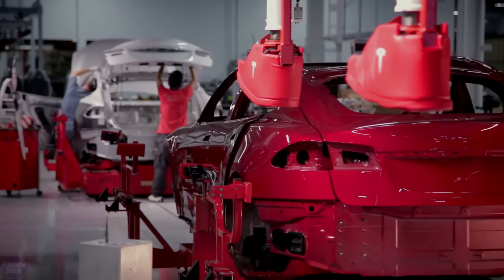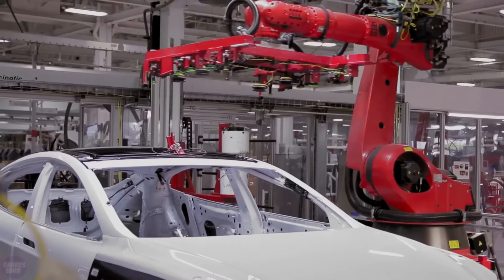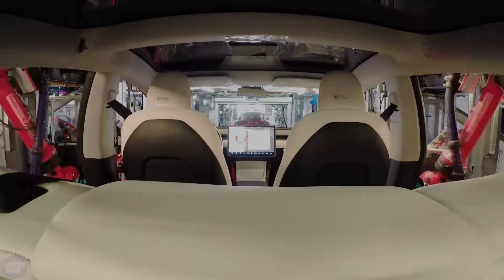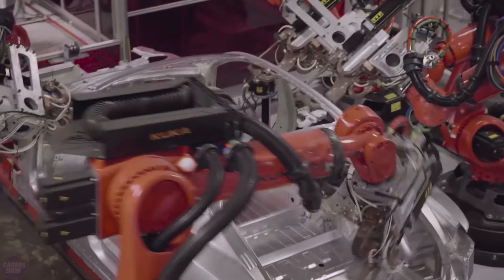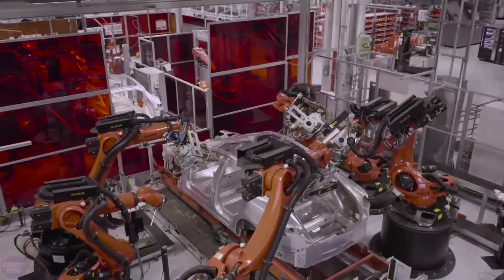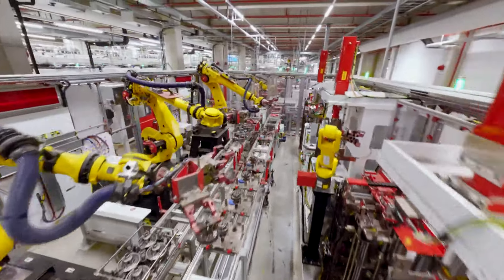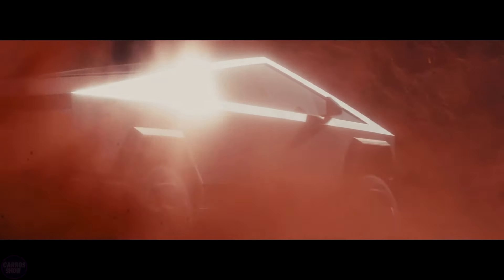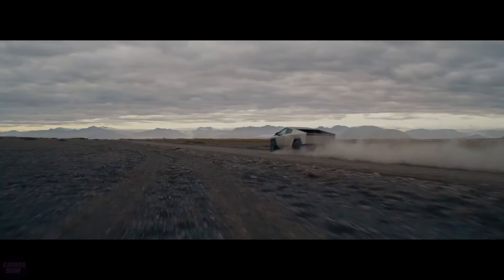This is How Tesla's Humanoid Robots Assemble Thousands of Cars Daily at the Tesla Factory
Tesla's humanoid robots have unique capabilities that allow them to efficiently perform complex assembly tasks. Their use significantly increases the speed and accuracy of production, making the assembly process more efficient and automated. Tesla actively implements innovative technologies to optimize production and meet the demand for its electric vehicles.